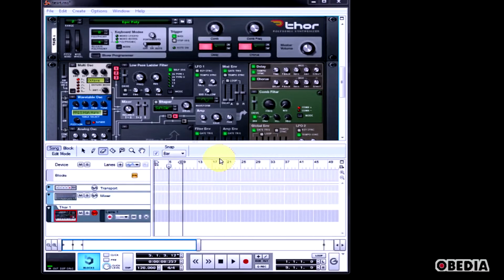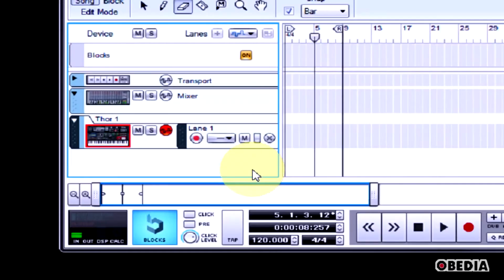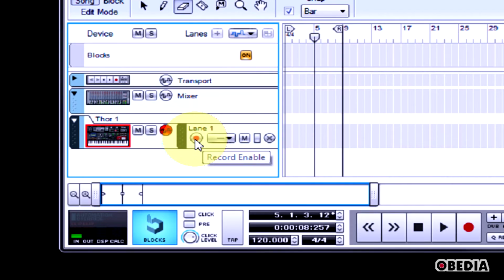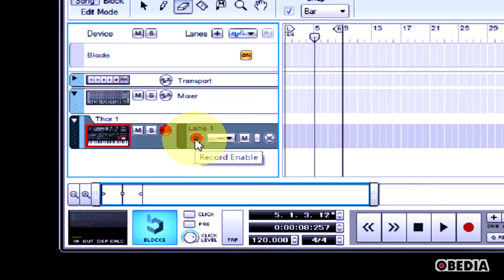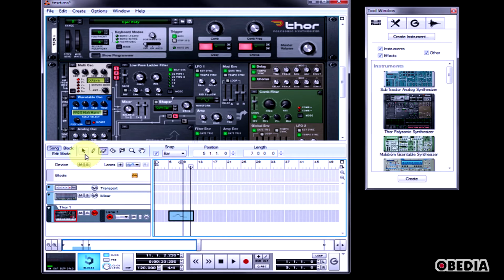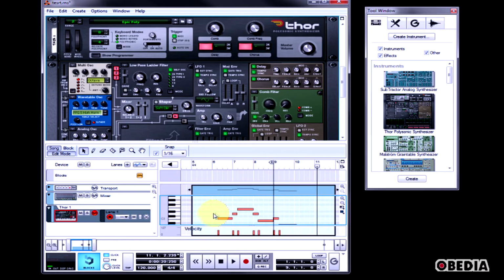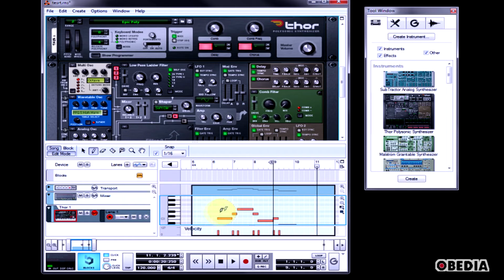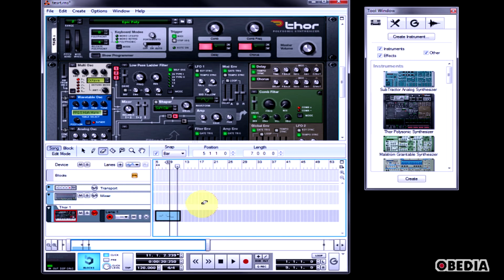PROPELLERHEAD REASON - How to record your performance